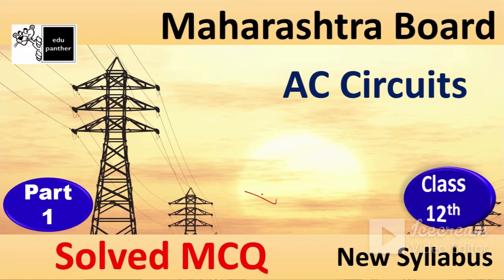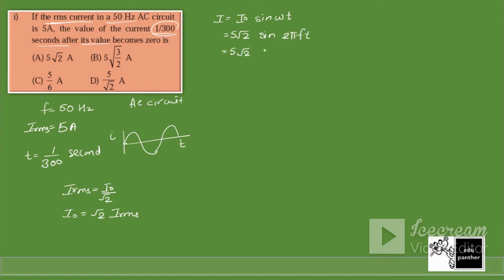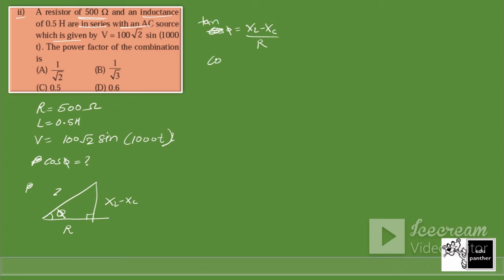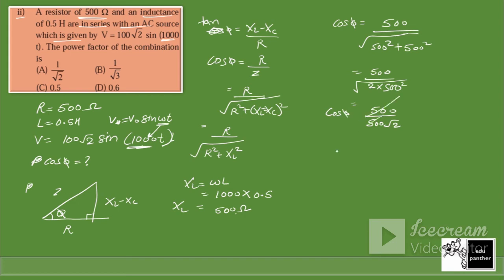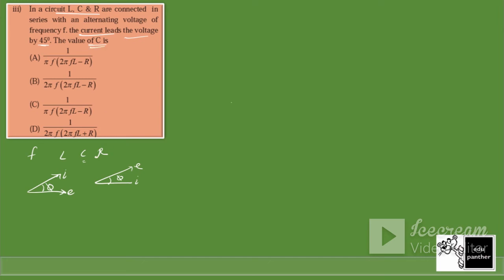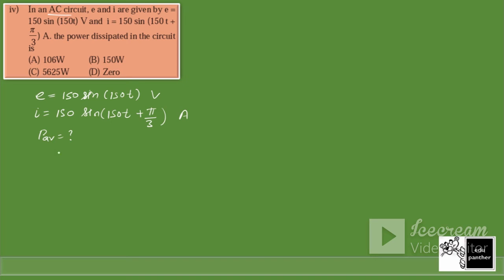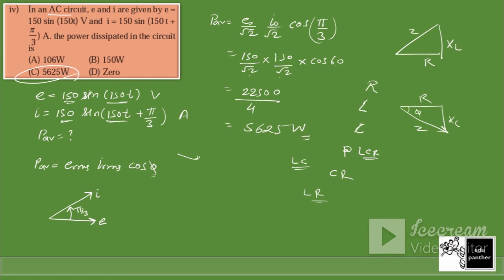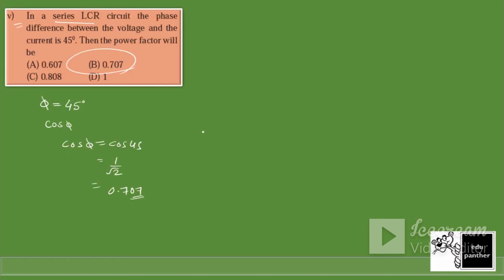AC circuits | part 1 | class 12 | Solved MCQ | Maharashtra board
we have started  HSc 2021 series  for Maharashtra board students.
In this series we will solve 12th Maharashtra  physics portion.

In this lecture we have solved numerical given in HSc textbook for AC circuits.
Numerical solving gives you in depth knowledge of the topics.
If you have any doubt please ask in comment section.

We prepare students for their life.